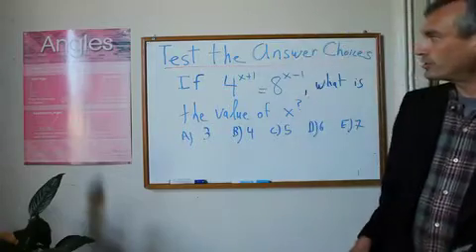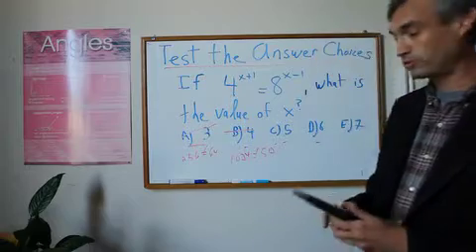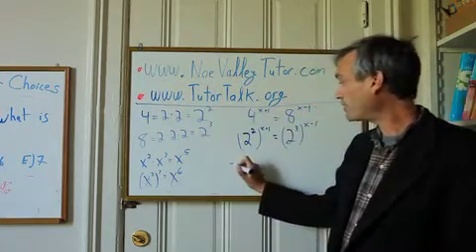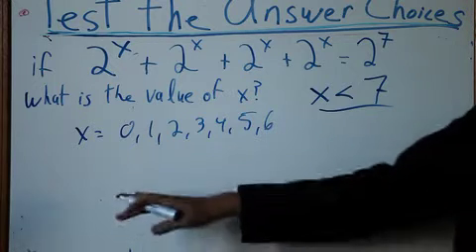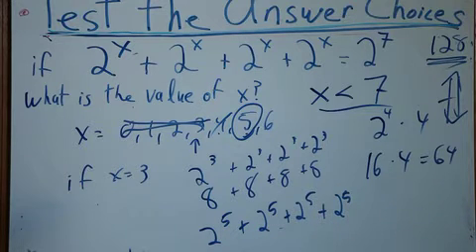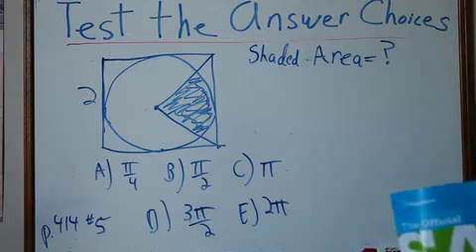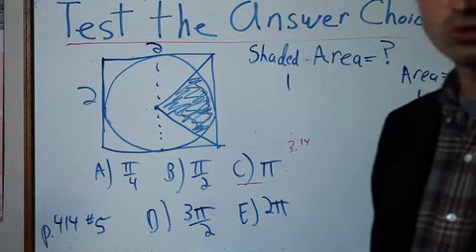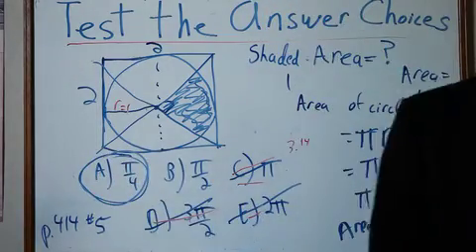Noe Valley Tutor 94114: Test Secrets #1: "Test Answer Choices"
Noe Valley Tutor San 94114: Winning Test Secrets #2